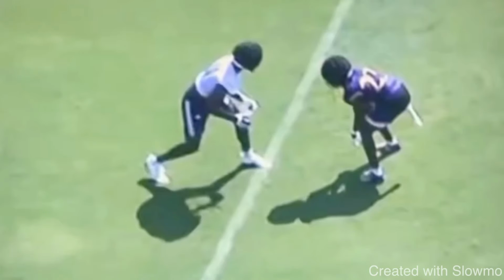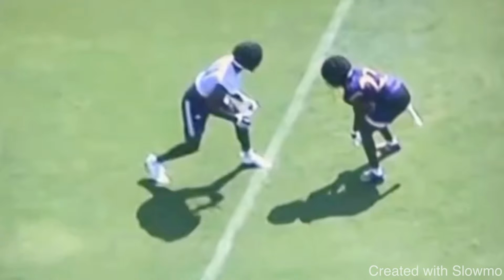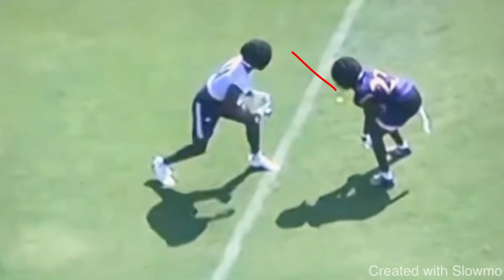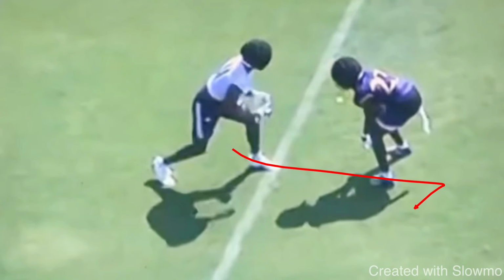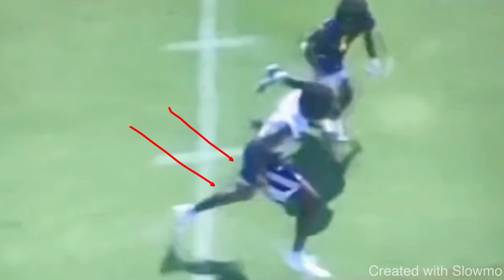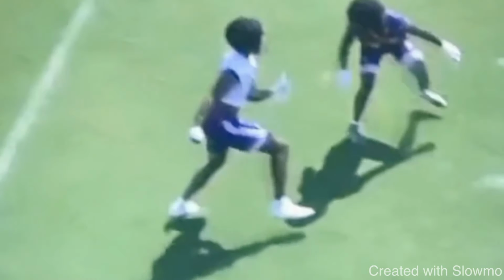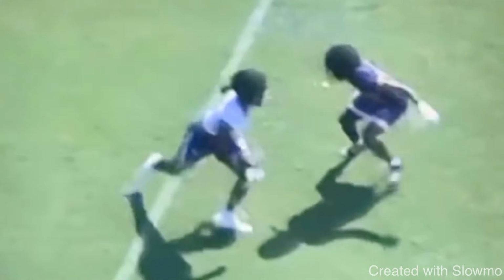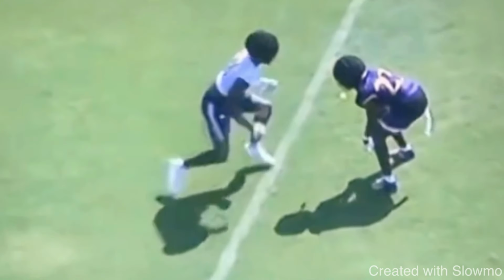This Move Will EXPOSE ANY DB…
In this video I breakdown SOME MOVES ALL WRs MESD TO LEARN. I hope you enjoy!